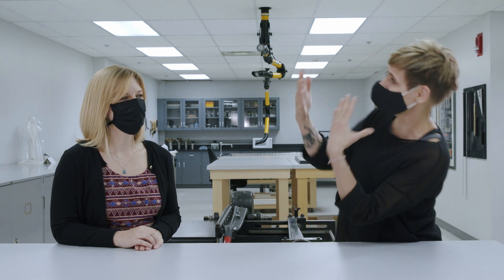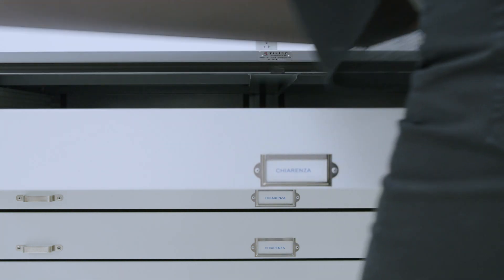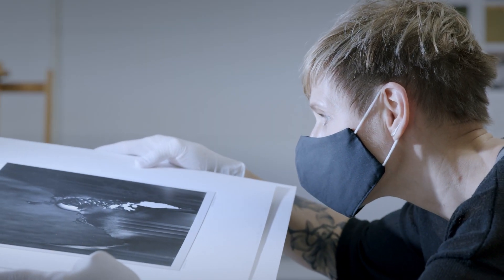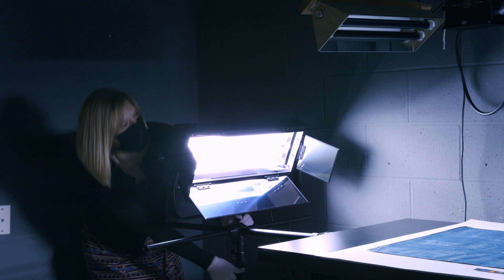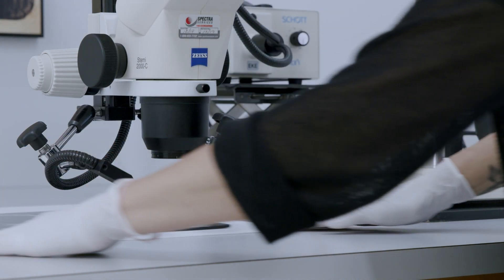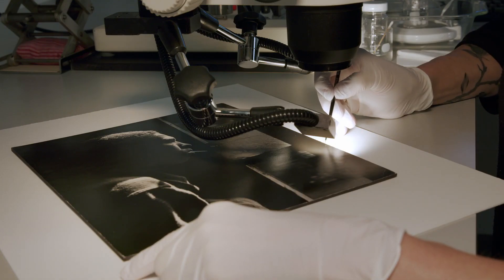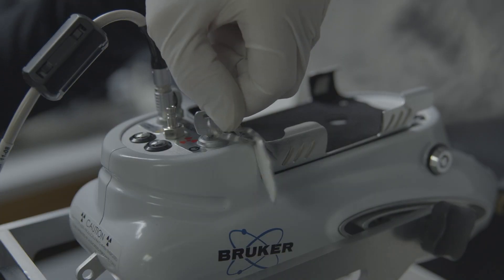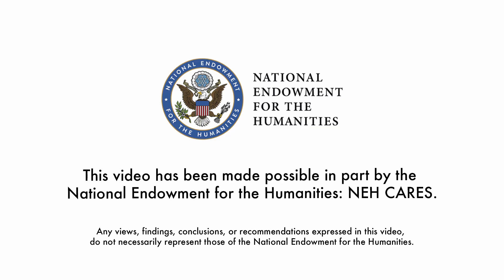Ask GEM: What Happens in our Conservation Lab?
Taina Meller, conservator in charge, and Sarah Casto, assistant conservator, give us a tour of the Eastman Museum's Conservation Lab and share some of the work they are doing.

Generous support for this video provided by Art Bridges.

This demonstration has been made possible in part by the National Endowment for the Humanities: NEH CARES.

Any views, findings, conclusions, or recommendations expressed in this video, do not necessarily represent those of the National Endowment for the Humanities.